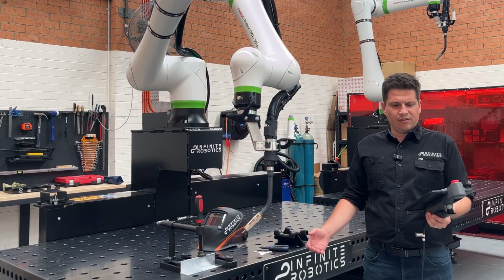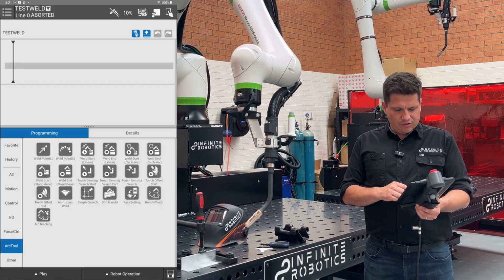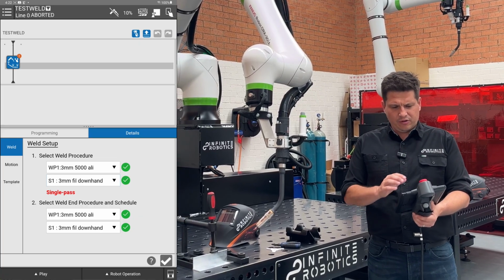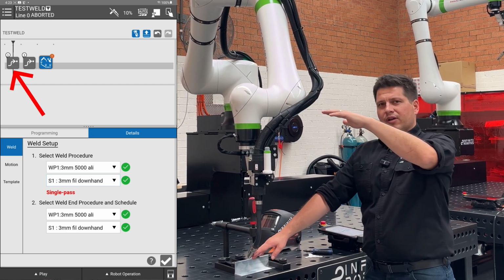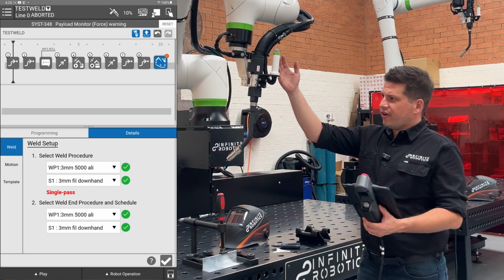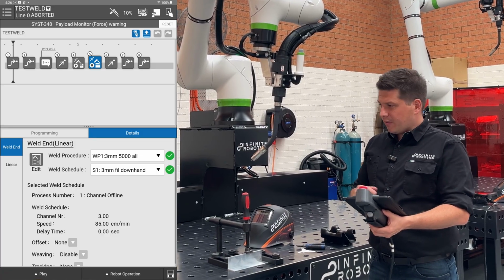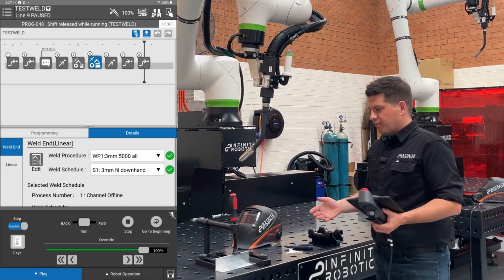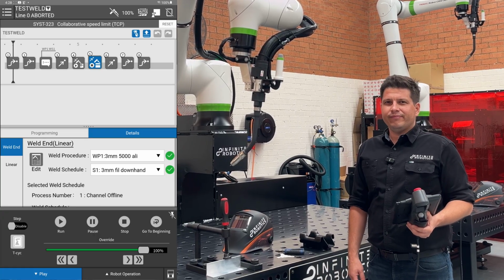How to program a weld on the Flexweld Cobot Welding System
This video provides a step-by-step tutorial on how to program a weld on the FlexWeld Cobot Welding System from Infinite Robotics.

This video demonstrates how operators use Fanuc’s tablet teach pendant and hand-guiding to create production-ready welding paths in minutes. Learn how to set correct wire stickout,  weld start and end points, approach and retract points, assign pre-set welding procedures, and perform dry runs step-by-step to prevent collisions and ensure smooth welding processes.

Australian designed, installed, trained, and supported by Infinite Robotics.

Chapters:
00:00 Introduction to Programming the FlexWeld Cobot
00:10 Fanuc Tablet Teach Pendant Overview
00:56 Creating a New Program
01:49 Setting Up the Arc Teaching Tool
02:58 Wire Preparation & Stickout Setup
03:30 Teaching Air Moves & Approach Points
04:22 Positioning Welding Start & End Points
06:00 Checking Programming & Testing
07:50 Continuous Dry Run Playback
08:16 Cobot Programming Summary